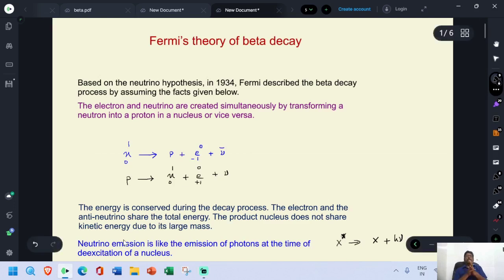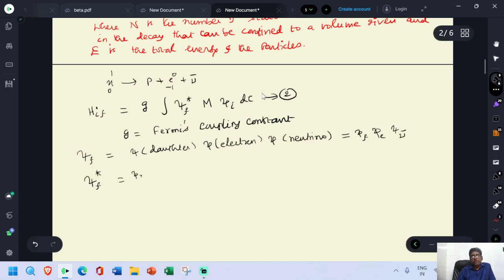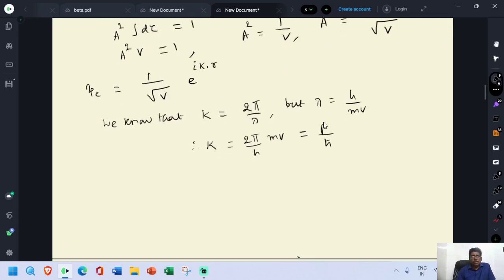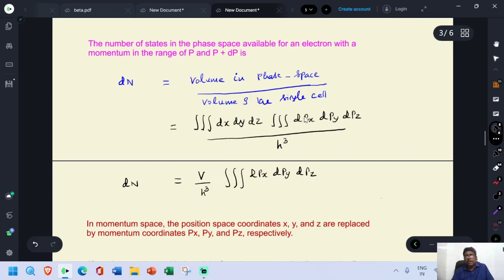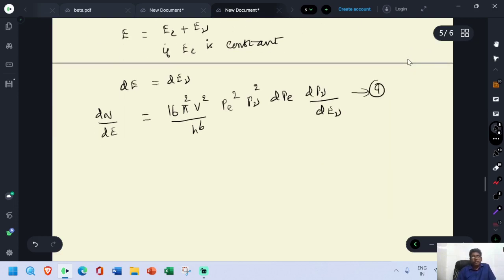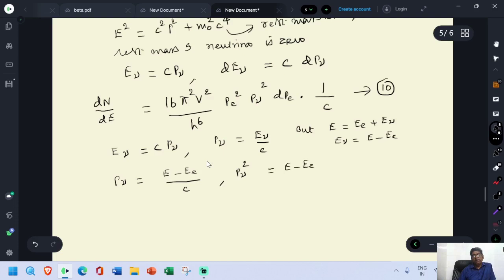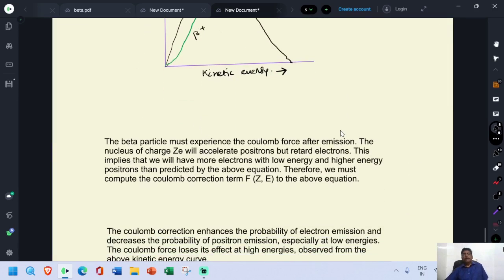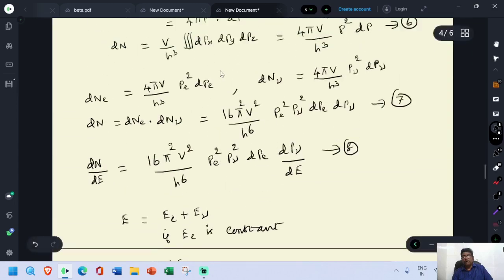Fermi's theory of beta decay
fermi theory of beta decay,fermi,beta disintegration,neutrino,nuclear physics,msc lecture,bs lectures,dr asmat elahi,physics,positron,pauli,nuceus